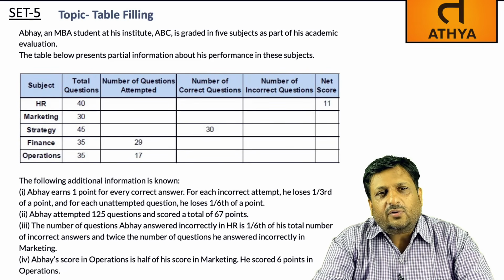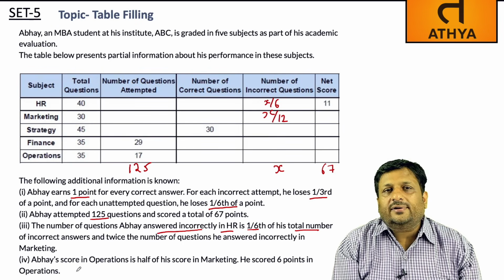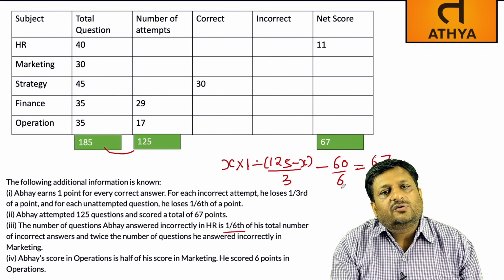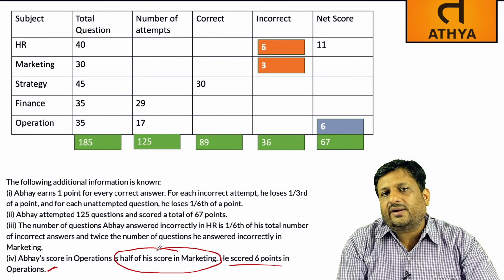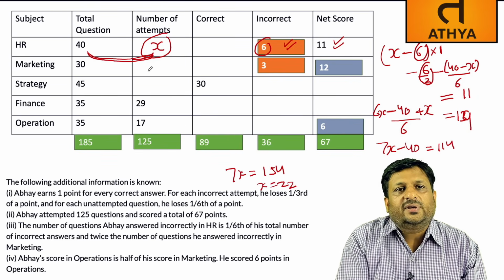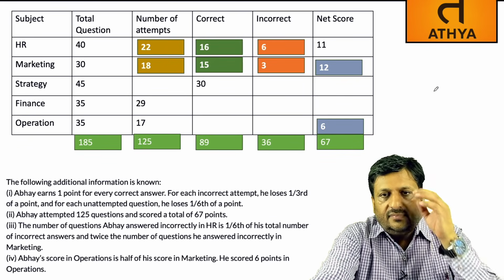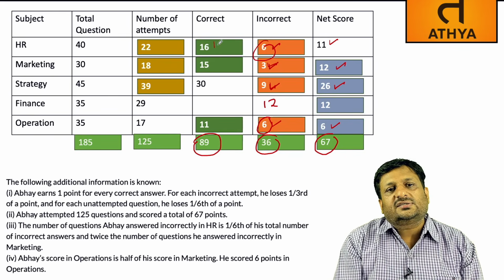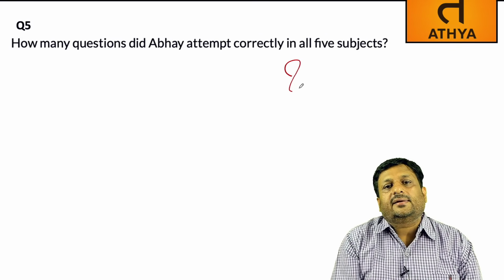Table filling- LRDI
🚀 Master Missing-Value LRDI Sets for CAT, XAT, SNAP & Other MBA Entrance Exams!

Struggling with missing values in table-based LRDI sets? You’re not alone. These questions appear frequently in CAT, XAT, SNAP, NMAT, IIFT, and other management entrance exams—and they often determine your overall LRDI percentile.

In this video, we break down a step-by-step method to approach missing-value tables logically and efficiently. You will learn:
✅ How to read and interpret table-based LRDI sets
✅ Techniques to identify constraints and hidden relationships
✅ Smart elimination strategies
✅ Common traps and how to avoid them
✅ Proven methods to maximise speed without compromising accuracy

Whether you're targeting CAT 2025, CAT 2026, or CAT 2027, this session will strengthen your LRDI fundamentals and boost your confidence.